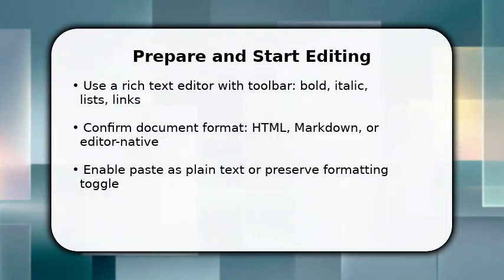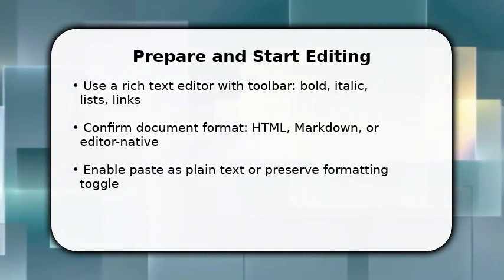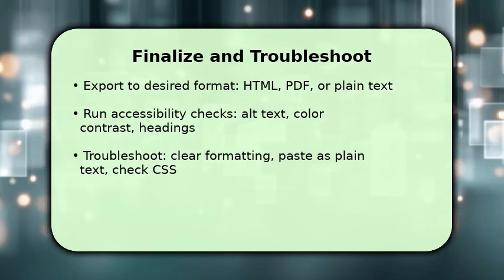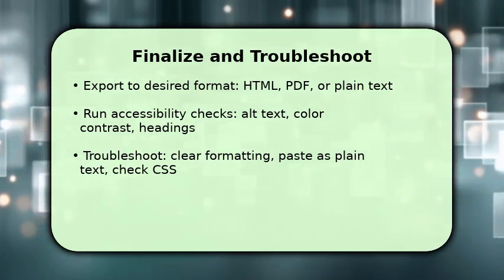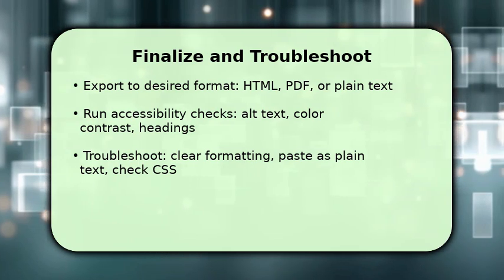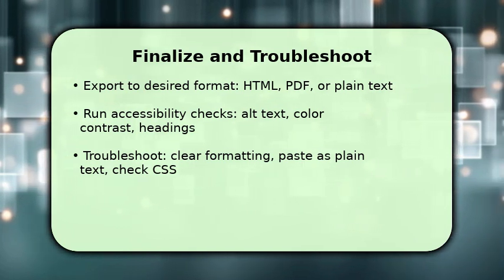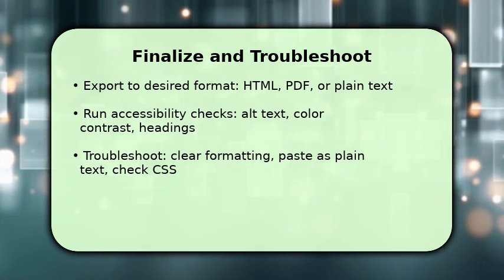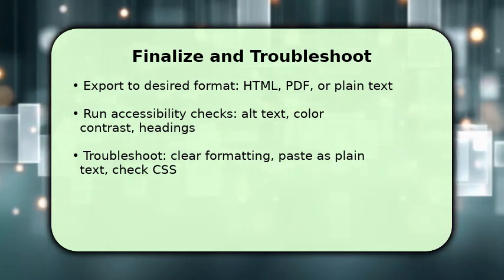How to Use Rich Text (full Guide)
How to Use Rich Text (full Guide) | 🔒 Surfshark VPN Deal — Stay private and secure. $1.99/mo + 3 Months Free ▸

Dive into the world of rich text formatting on your computer and mobile devices. This comprehensive guide covers essential techniques for creating, editing, and applying various elements like bold, italics, underlining, different fonts, colors, sizes, and more within documents or emails.